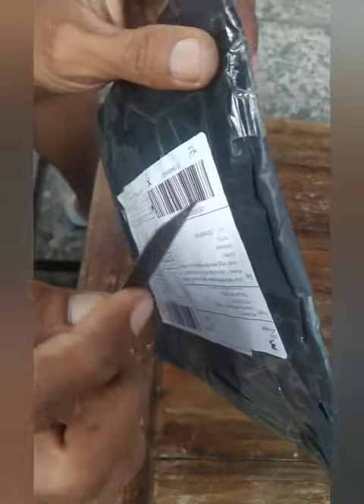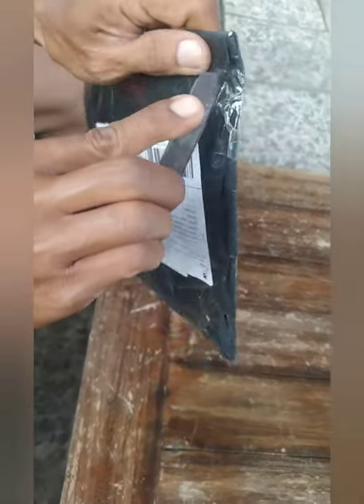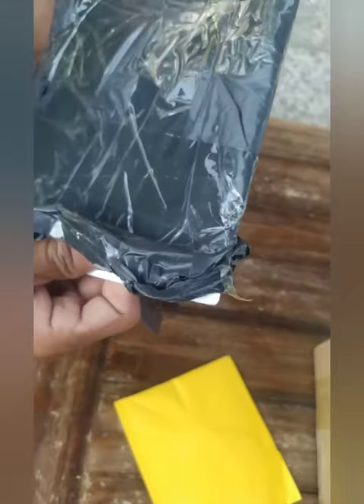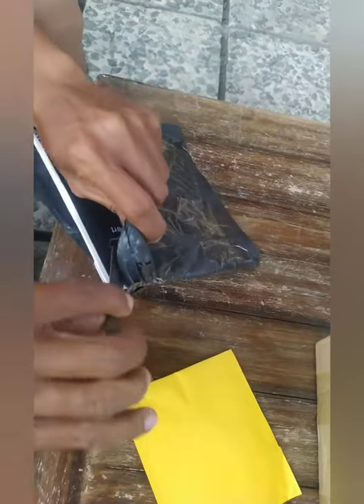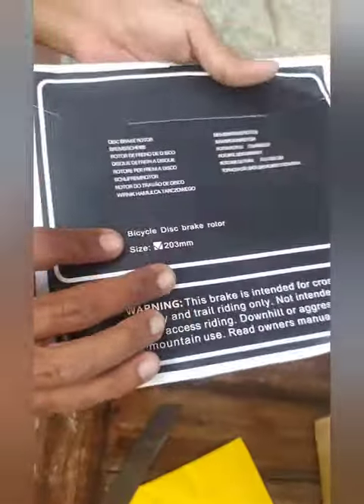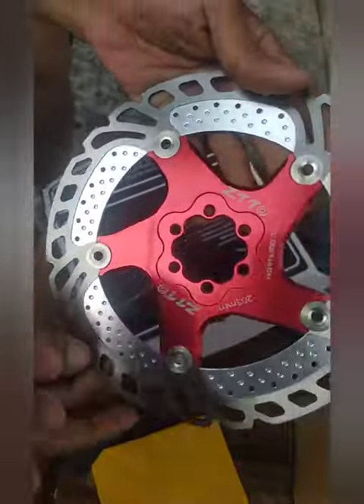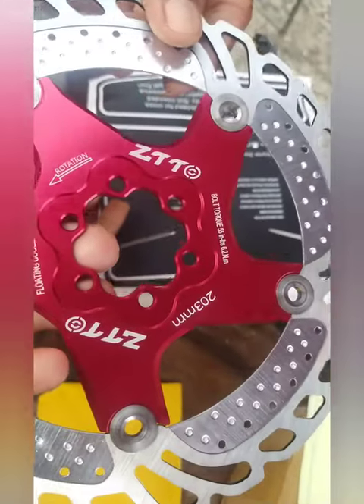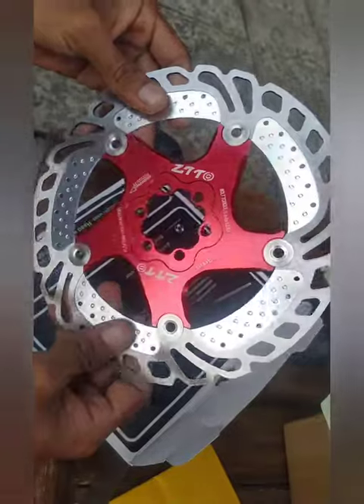unboXing rotor ZITTO 203mm....pasti makem cuyy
# buy at Aliexpress
# zitto rotor 203 mm red
# for MTB use
# thanks to watch video 👍👍👍